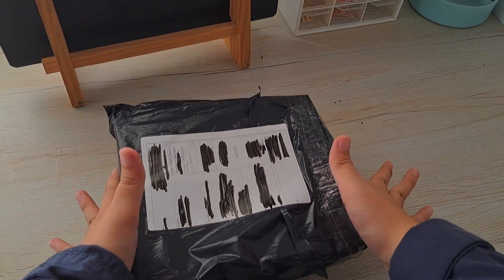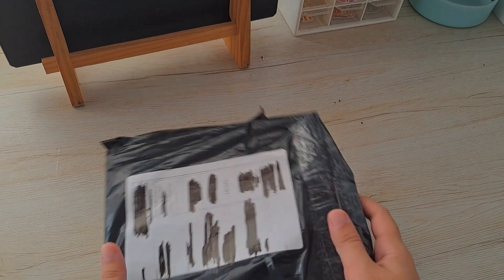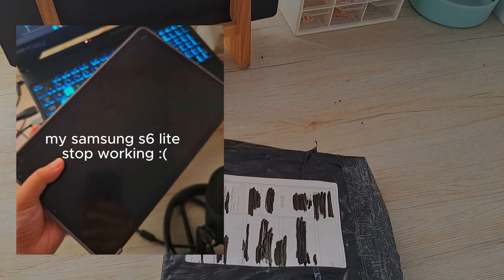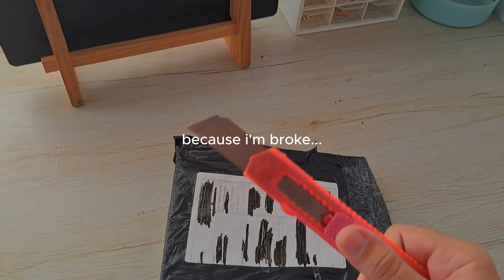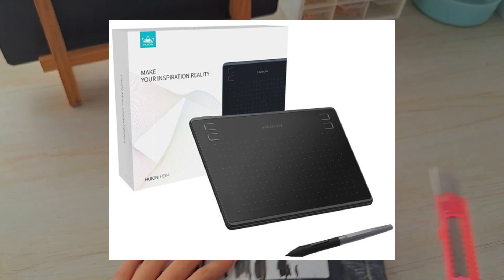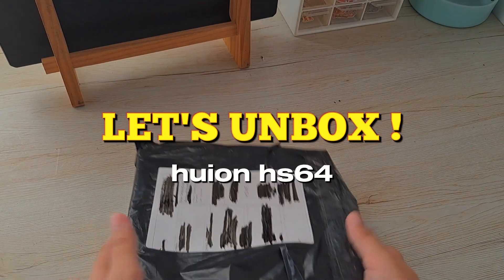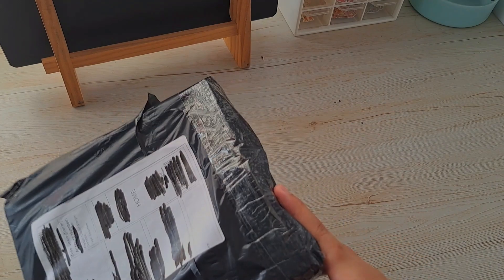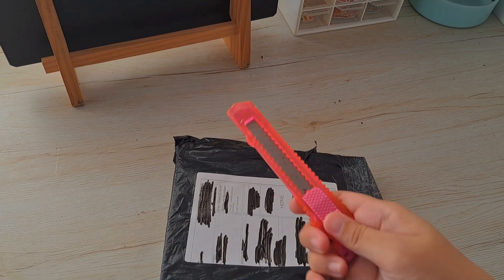unboxing cheap drawing tablet huion hs64 in 2023 (how to setup, price, software use)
TIMESTAMPS:

0:09 reason i bought this
0:30 unboxing start here
3:14 connecting to laptop
4:04 briefly my huion driver settings
4:57 drawing software used on windows
5:15 talking about my 1st time experience using it
6:49 price of drawing tablet
7:43 connecting to mobile
10:06 hipaint on windows